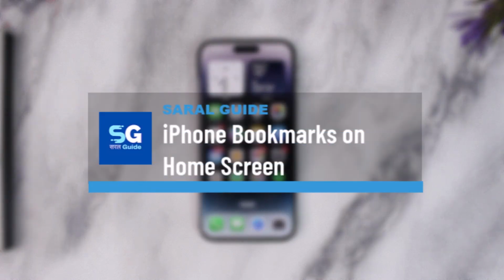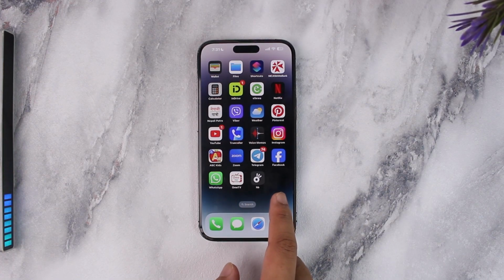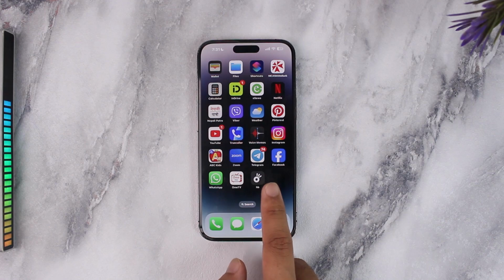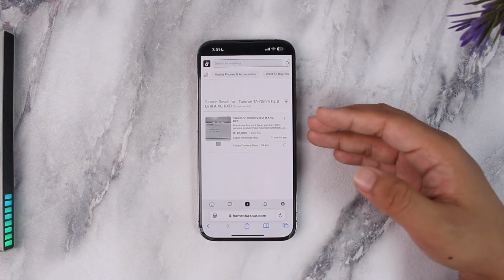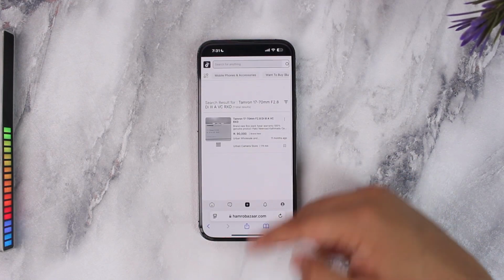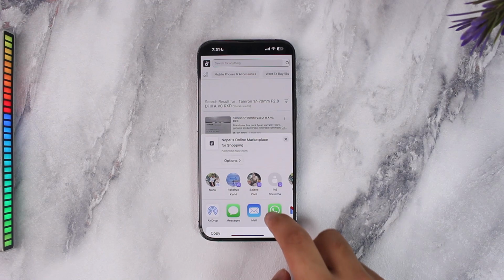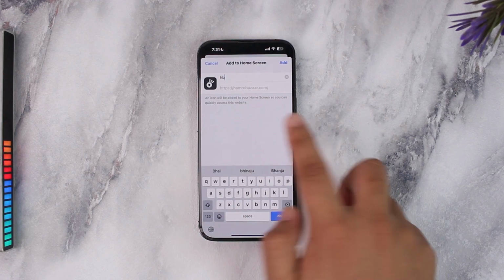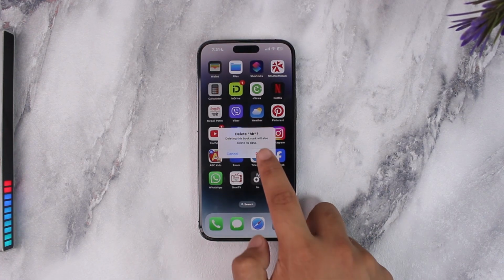iPhone Bookmarks on Home Screen !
This video provides a step-by-step guide on how to add a Safari bookmark to your iPhone’s home screen. This feature is helpful for creating quick shortcuts to frequently visited websites, making them accessible directly from your home screen, just like an app.

To add a website bookmark to your iPhone’s home screen, start by opening the Safari browser. Navigate to the website or page you wish to bookmark. Once the webpage loads, tap on the 'Share' icon located at the bottom center of the screen. This icon appears as a box with an arrow pointing upward.

After tapping on the 'Share' icon, scroll down the menu that appears and find the option labeled 'Add to Home Screen.' This step is crucial—do not select 'Add Bookmark,' as it only saves the bookmark within Safari, not on your home screen. Once you tap 'Add to Home Screen,' you’ll be prompted to name the shortcut. You can keep the default title or change it to something more descriptive.

After naming the bookmark, tap the 'Add' button. This action creates a new icon on your home screen that resembles an app but functions as a bookmark shortcut. When tapped, it will open the specified webpage directly in Safari.

If you ever need to delete the bookmark, simply long-press the icon on your home screen until it starts jiggling, then tap 'Remove Bookmark.'

Timestamps:
0:00 Introduction
0:02 Overview of adding bookmarks to iPhone home screen
0:06 Opening Safari on iPhone
0:14 Navigating to the desired website
0:18 Tapping the 'Share' icon at the bottom
0:28 Scrolling to 'Add to Home Screen' option
0:37 Naming the bookmark shortcut
0:42 Tapping 'Add' to create the shortcut
0:48 Locating the new bookmark on home screen
0:54 Deleting the bookmark if needed
1:00 Conclusion

Keywords like "add bookmark iPhone home screen," "Safari shortcut home screen," "iPhone web shortcut," "add website to home screen iOS," and "iPhone bookmark tips" improve the visibility of this video, helping users easily find it when searching for related solutions.